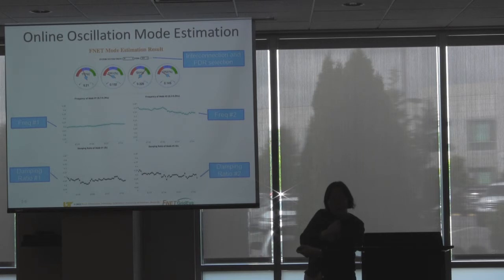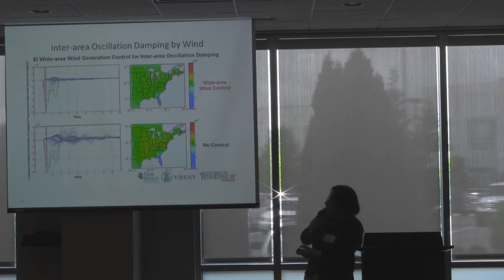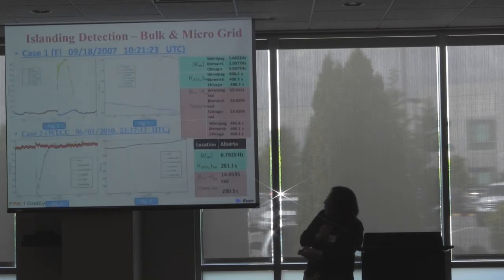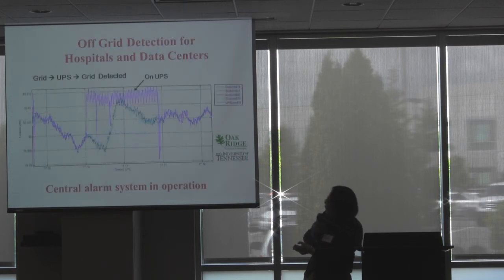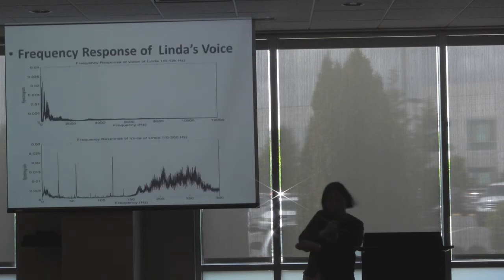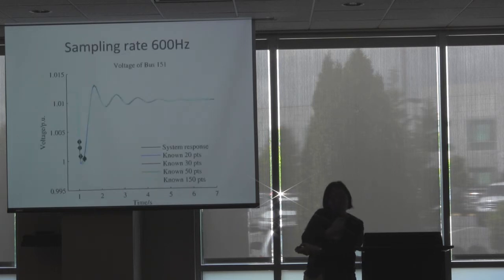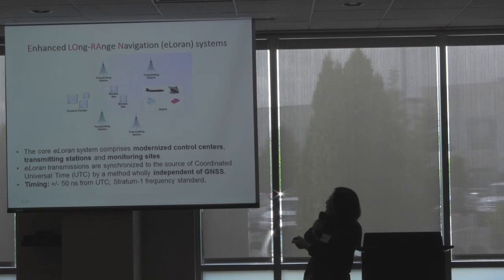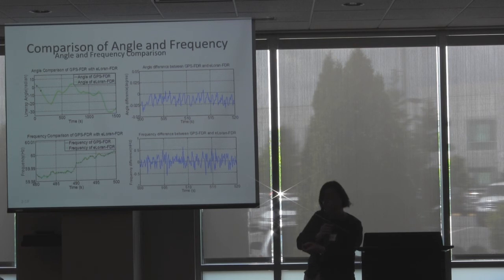Thorp Phadke Symposium - May 8-9, 2013 : Session 3: Dr. Yilu Liu, Oak Ridge National Labs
The Synchrophasor Pioneers - Arun Phadke and James Thorp

Arun Phadke: Born in 1938, Arun Phadke earned his B.S. in 1955 from Agra University in India. He went on to receive a B.T. in 1959 from the Indian Institute of Technology, Khargpur, an M.S.E.E. in 1961 from the Illinois Institute of Technology and a Ph.D. in 1964 from the University of Wisconsin-Madison. Between 1963 and 1982 he worked in the electric utility industry, the last 13 years of which were at the American Electric Power Service Corporation (AEP). There, along with theoretician Thorp, who joined him at AEP in 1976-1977 while on a sabbatical leave from Cornell, Phadke explored the application of computers to high-voltage transmission substations.

In 1982 Phadke accepted a faculty position at Virginia Tech, while remaining as a consultant to AEP until 1990. Phadke holds five patents. He has published over 150 journal and proceedings papers and has written or contributed to 22 books. He is a Fellow of the Institute of Electrical and Electronics Engineers (IEEE) and a member of the National Academy of Engineering. His scientific awards include the IEEE Herman Halperin Electric Transmission and Distribution Award, the IEEE Power Engineering Society Technical Committee Distinguished Service Award and the International Council on Large Electric Systems (CIGRE) Technical Committee Award. In 2008, he co-won the Benjamin Franklin Medal in Electrical Engineering with Prof. Jim Thorp.

James Thorp: James Thorp was born in Kansas City, Missouri in 1937. He earned his B.E.E. from Cornell University in 1959, and stayed to receive his M.S. in 1961 and his Ph.D. in 1962. Upon earning his doctorate, he joined the faculty at Cornell. In 1976 Thorp began a sabbatical year with Arun Phadke at the American Electric Power Service Co. to explore the applications of digital computers in high-voltage transmission substations. Thorp focused his attention on protective relays -- devices that locally monitor power grids to quickly detect faults and isolate them, thus limiting equipment damage, public hazard and electricity disruption.

Today, Thorp's research continues to focus on the theoretical basis for adaptive protection and control of the complicated dynamics of large-scale power grids. In 2004 he moved from Cornell University to Virginia Tech as professor and department head of Electrical and Computer Engineering at Virginia Tech. He retired from department head position in 2009, and was honored as a professor emeritus, and a research professor of Electrical and Computer Engineering at Virginia Tech, since. Thorp holds two patents, and has written nearly 100 published papers and over 100 conference papers. He is   fellow of the Institute of Electrical and Electronics Engineers (IEEE) and a member of the National Academy of Engineering. He has won the PES Outstanding Power Engineering Educator Award, the CIGRE Atwood Associate Award and the IEEE PES Career Service Award, and co-won the Benjamin Franklin Medal in Electrical Engineering with Prof. Arun Phadke.